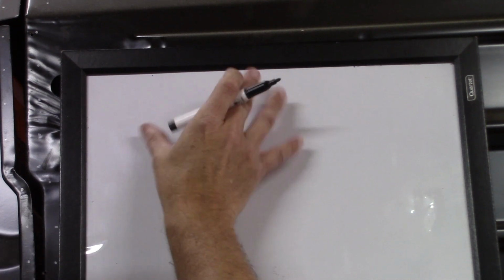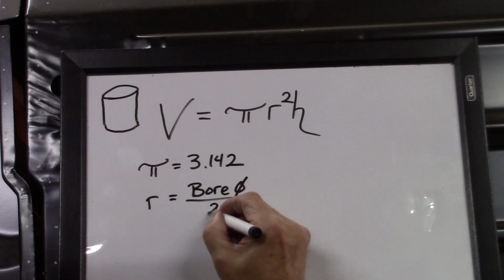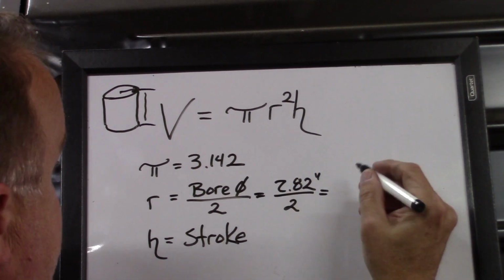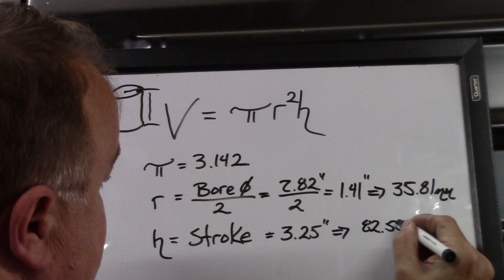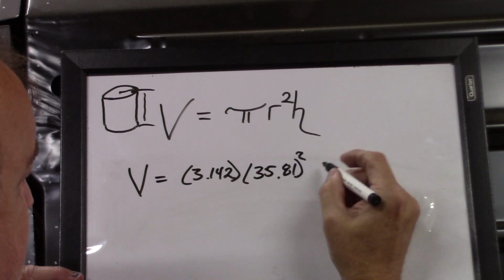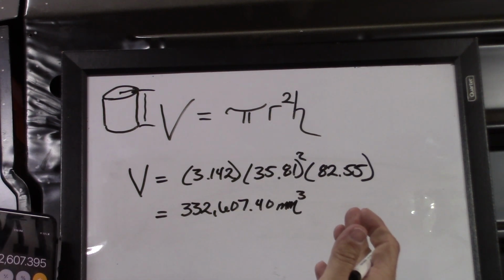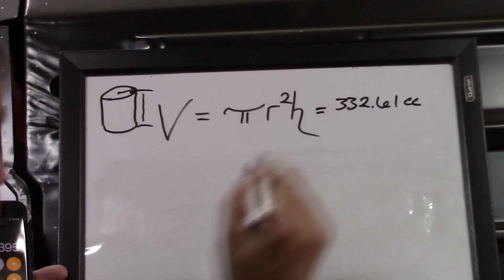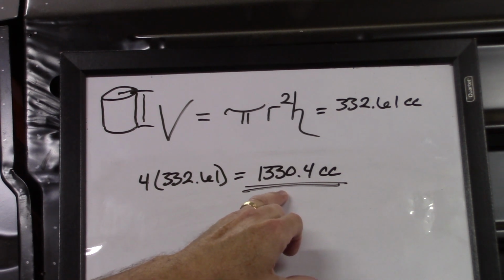How to Calculate Engine Size - Classic Mini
Before I disassemble the engine block, I had to take some measurements in effort to manually calculate my classic mini engine volume / size.  The numbers worked out beautifully..
Lone Star Mini